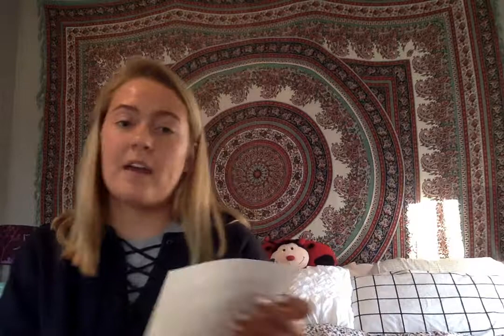English Final Exam Presentation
Final Exam Presentation for Mr. Guerra's English 1000 Course at the University of Missouri Columbia